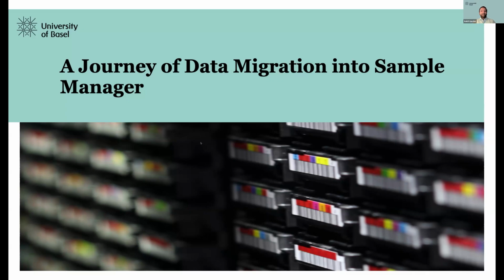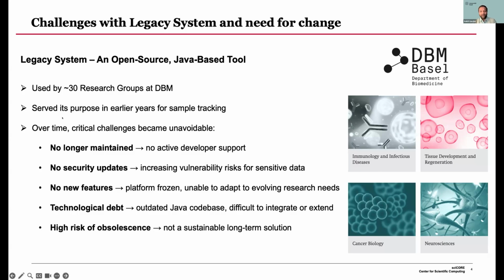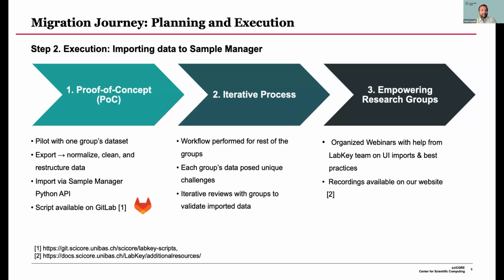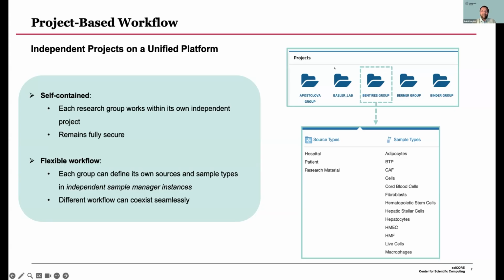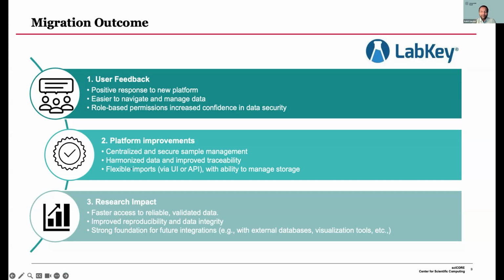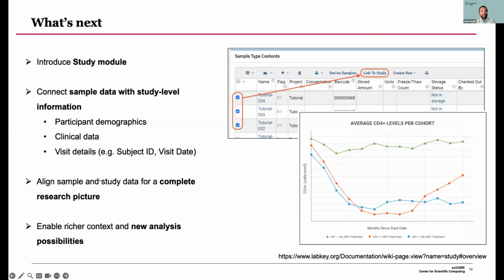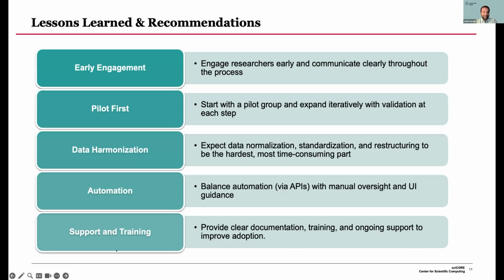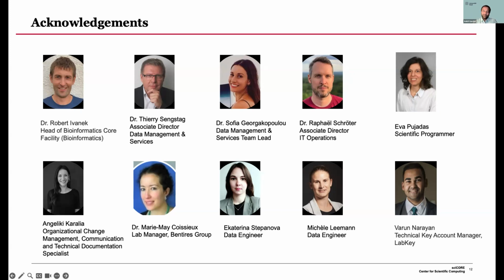A Data Migration From SDMS into Sample Manager | SDMS User Conference 2025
Presented by Dr. Ankit Izardar, University of Basel
How SciCORE at the University of Basel migrated decades of research data into LabKey Sample Manager, addressing legacy challenges, automating imports with the Python API, and building a scalable platform for the future.